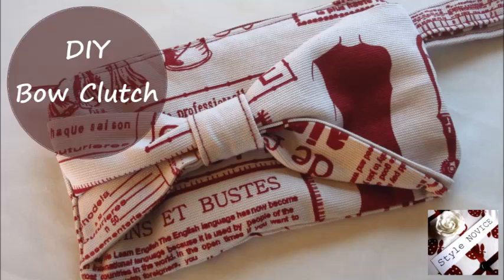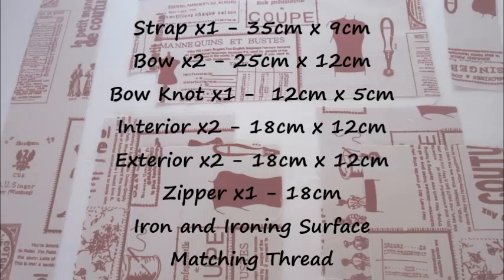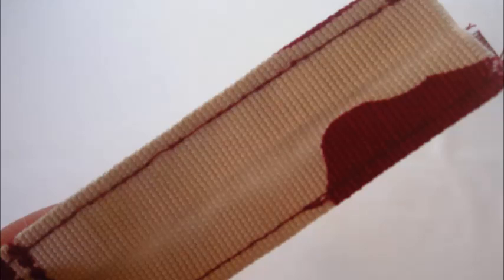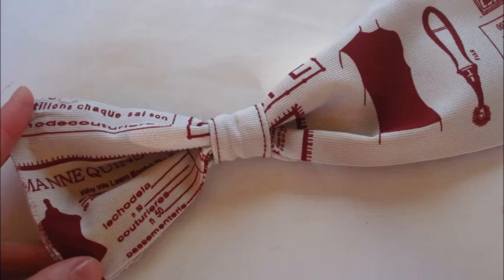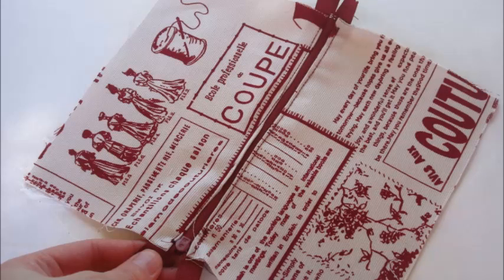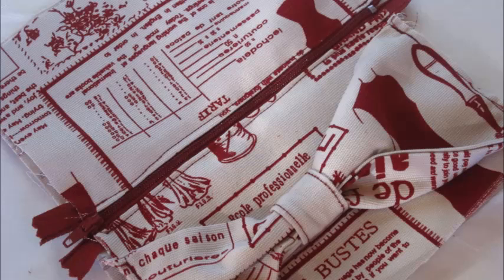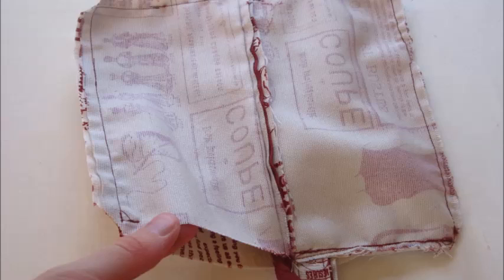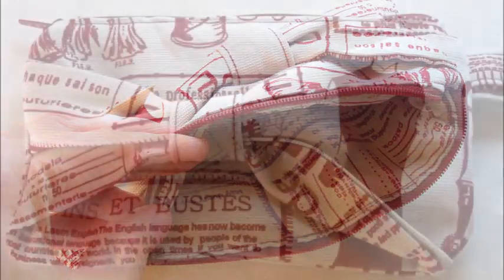{Step by Step Sewing} DIY Bow Clutch Purse / Wristlet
Make this adorable DIY Wristlet Clutch with Bow Detail
A beginner sewers tutorial